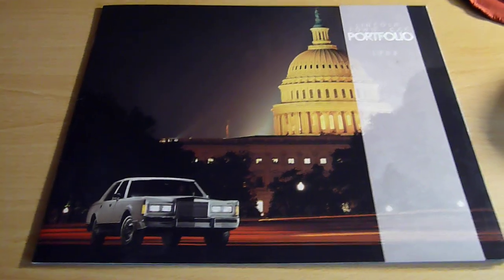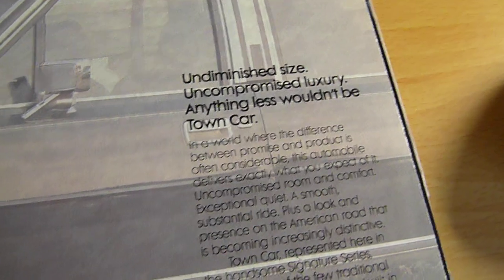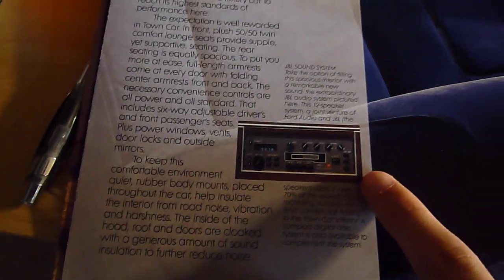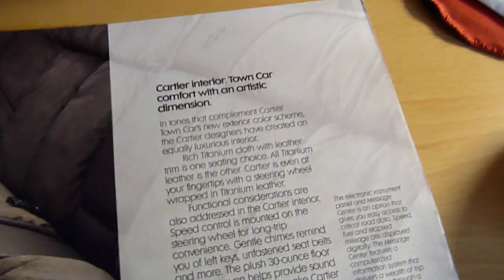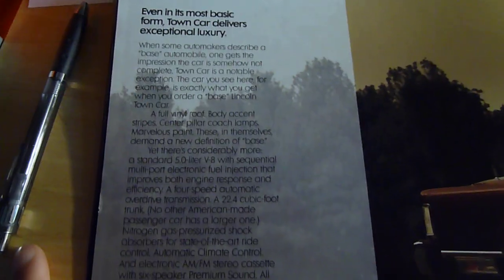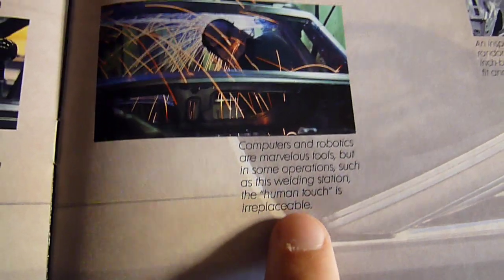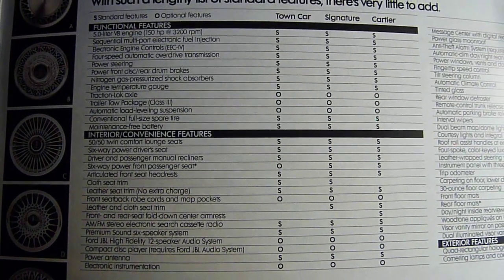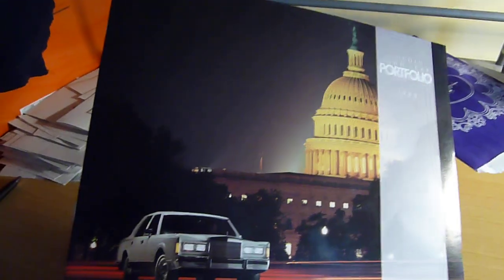1988 Lincoln Town Car Brochure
Blast from the past, traditional V8 RWD American luxury land yacht!  1988 Lincoln Town Car sales brochure.